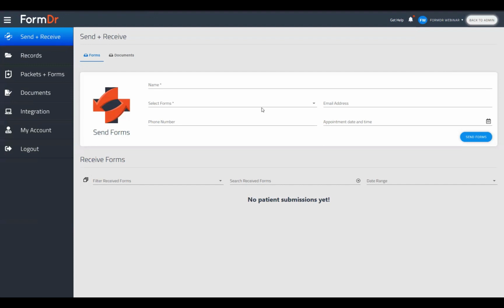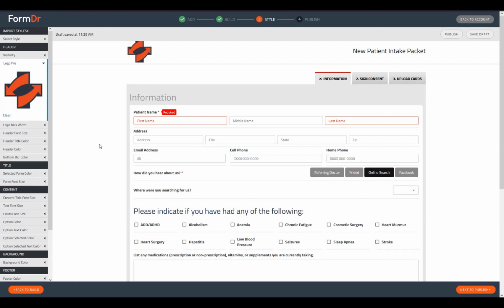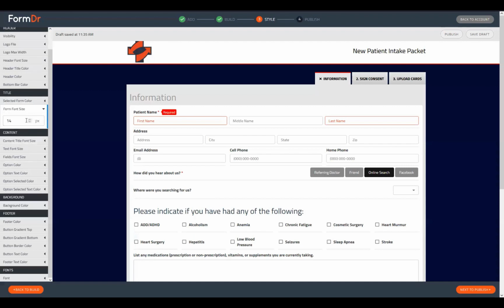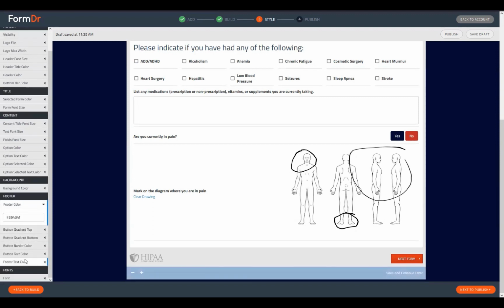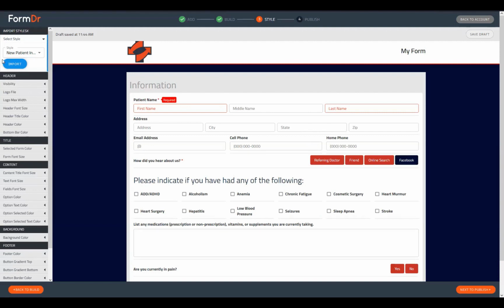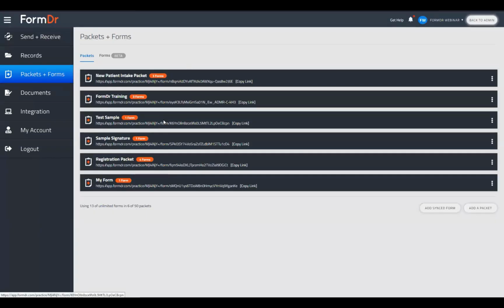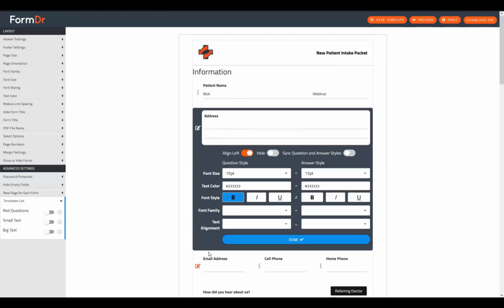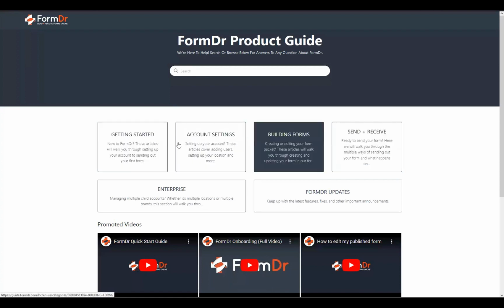FormDr Webinar - May 16, 2023: Styling Packets and Forms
Description: We will go through how to use the Style page to update the way your form looks to the patient to ensure consistency with your branding.

TimeStamp:
00:00 Styling Packets and Forms (Intro)
00:40 Reviewing the packet styling
01:55 Getting started styling your packet
02:45 Uploading a logo
03:40 Adding a background color
04:15 Header options
06:20 Title options
06:55 Content options
09:30 Footer Options
12:00 Importing Styling
14:00 Packet Settings
16:00 Styling your PDF
20:55 Webinar Schedule and how to reach support (End)